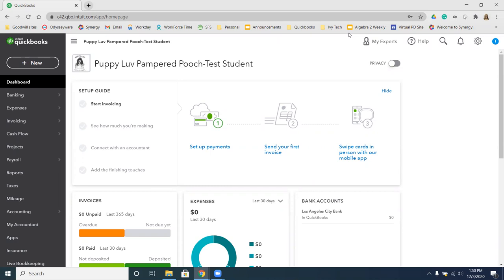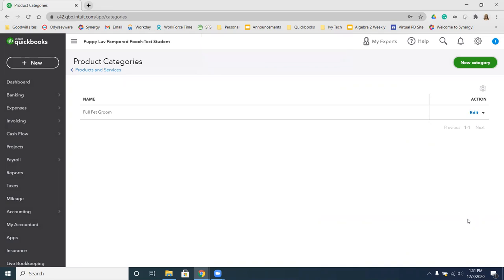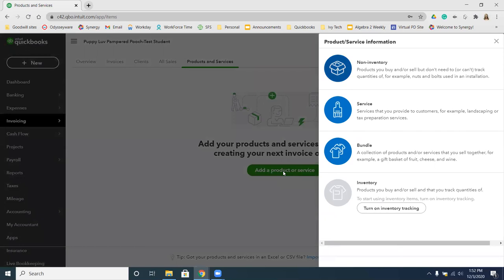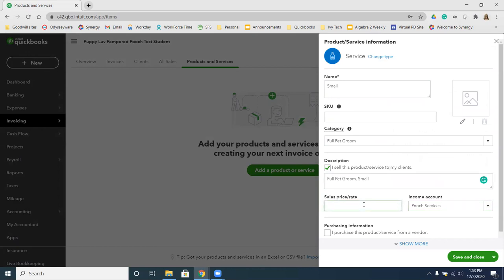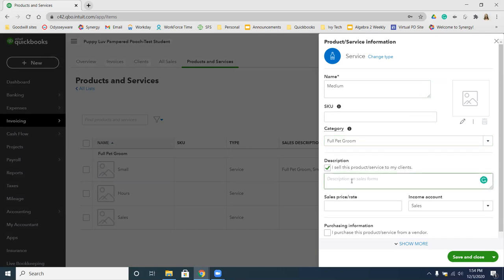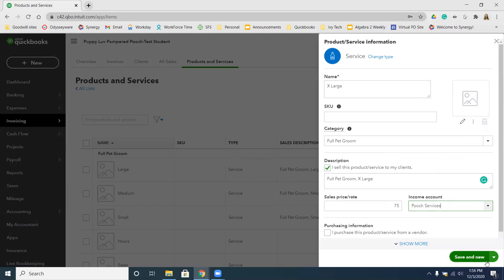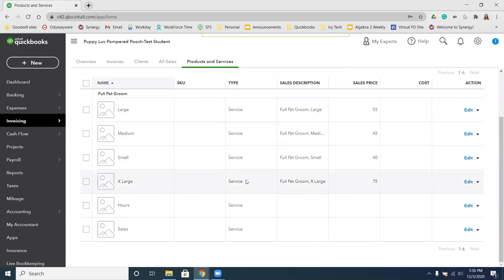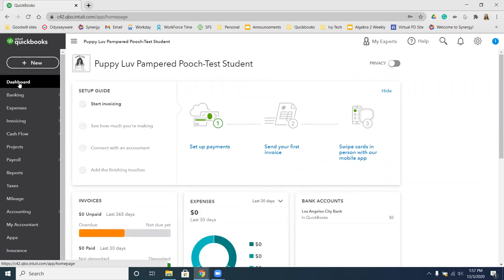QBO Develop Your Skills 2-4